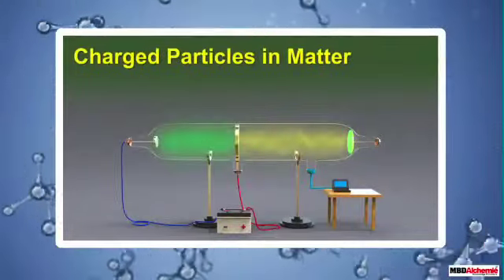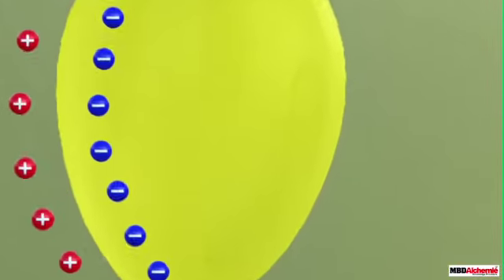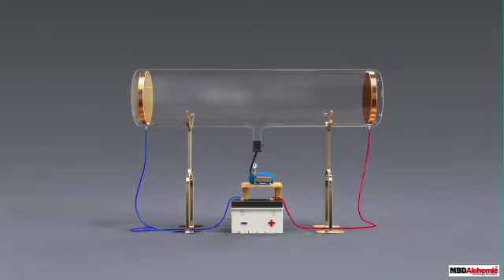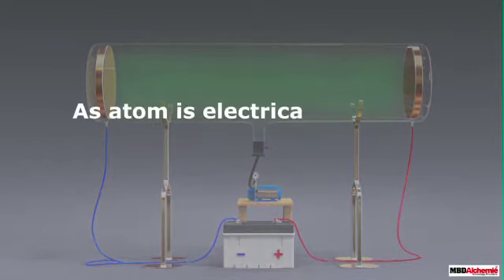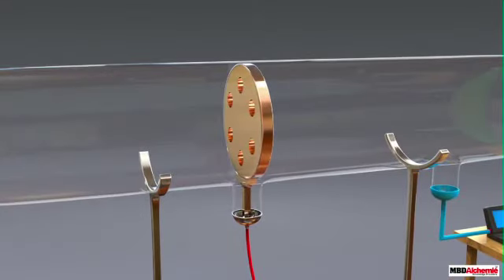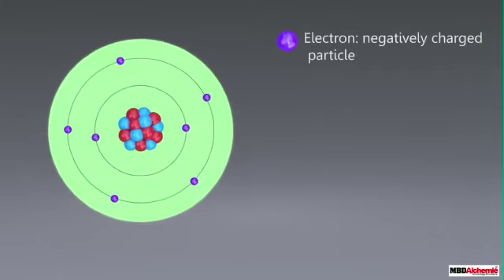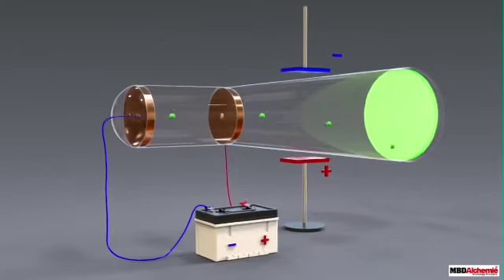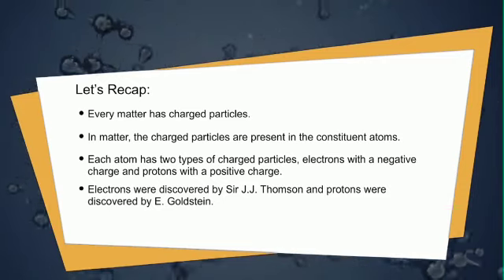Charge Particles in Matter -Garde 9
Science -Chapter of Structure of Atom.